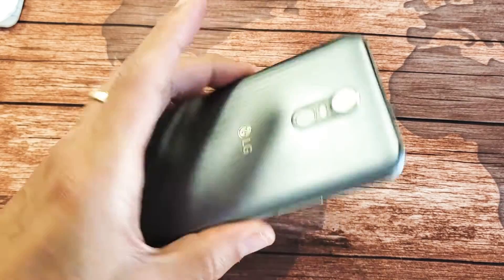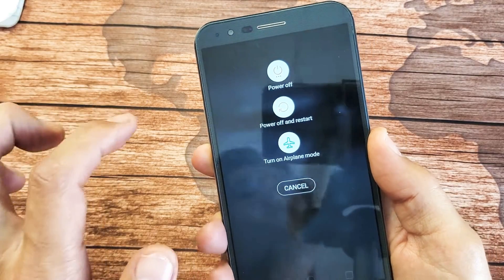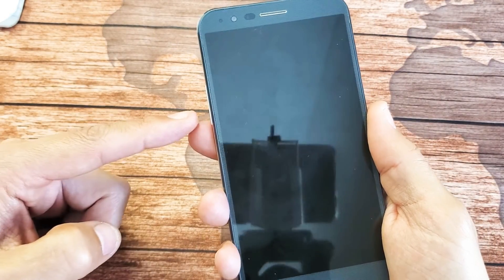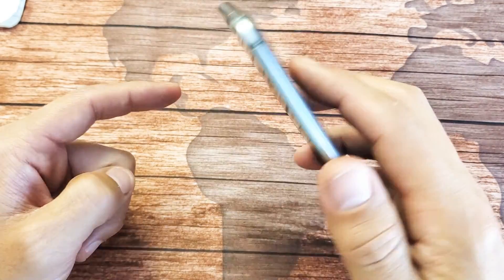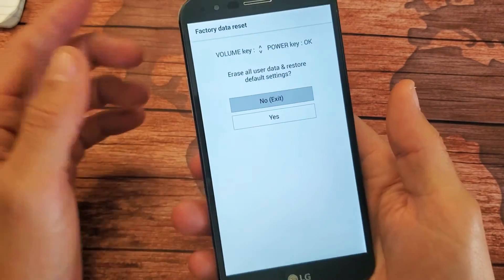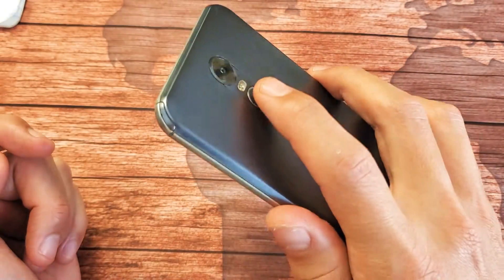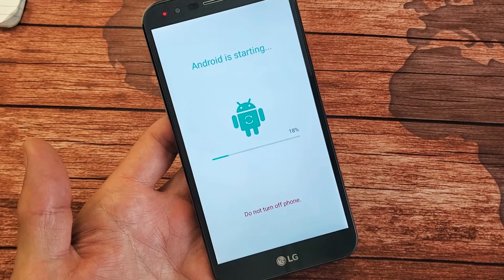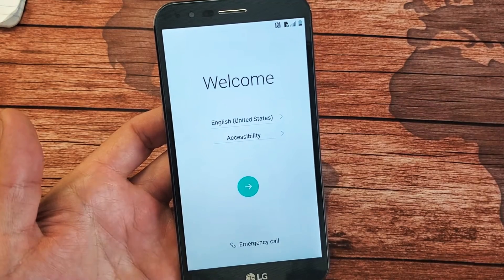LG Stylo 3: Forgot Password or PIN Code? Hard Factory Reset!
I show you how to do a Hard Reset (Factory Reset) if you forgot your Password, PIN, Swipe code or its not working on the LG Stylo 3 or 3 Plus. Hope this helps.

In this video i am using a LG Stylo 3 Plus